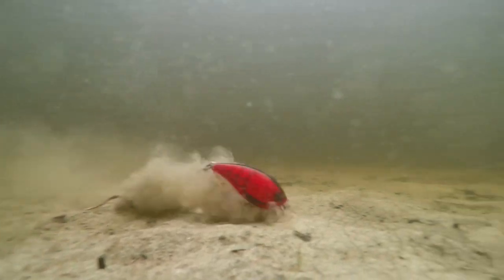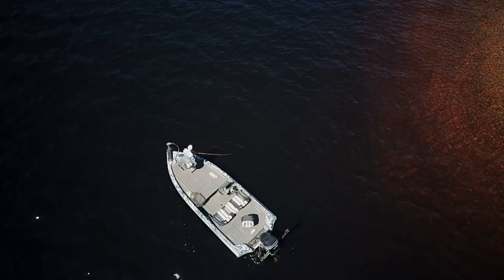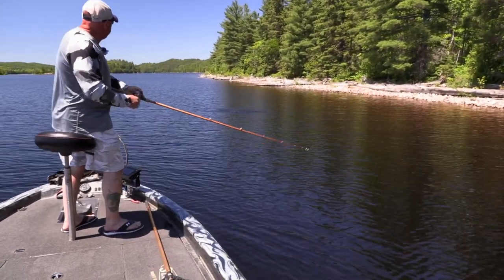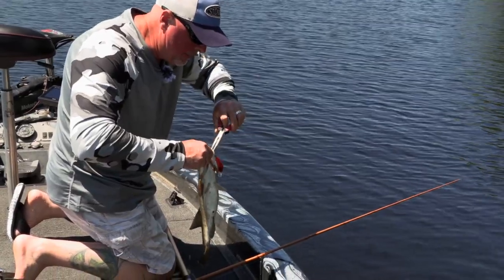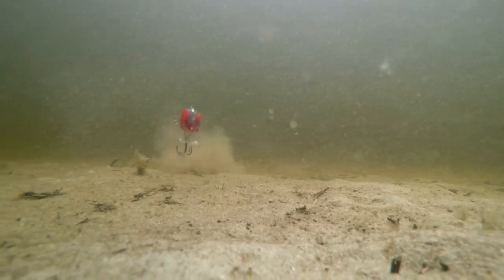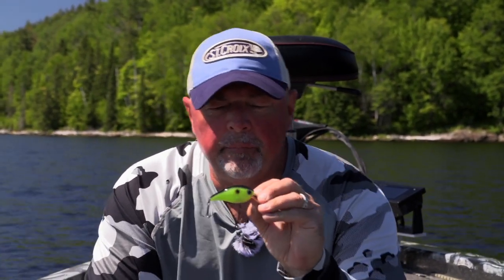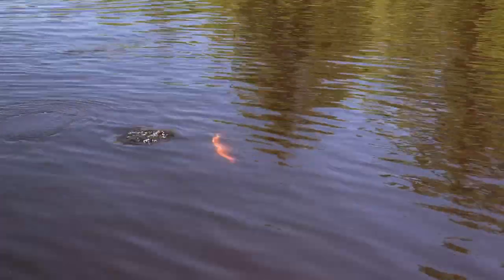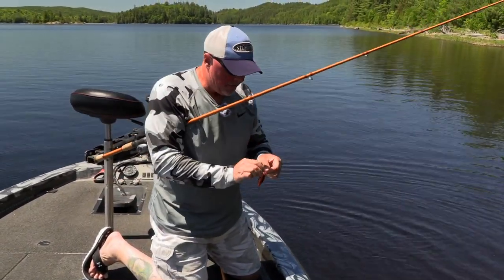Cast, Crank & Catch!- NEW SEASON teaser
New season teaser featuring the St.Croix Legend Glass rods & the brand new for 2020 Yo-Zuri 3DB 1.5 Squarebill crankbaits for bass in early summer in Ontario's Algoma Country.
The sun is high, the water is slick calm and these bass are cruising the first edges off the shorelines with a mix or pea gravel and rock gorging on crawfish and anything else that looks like a crawfish.